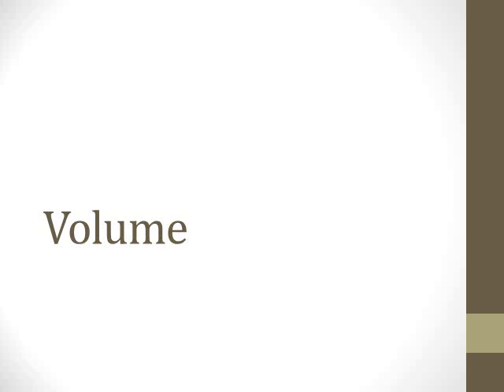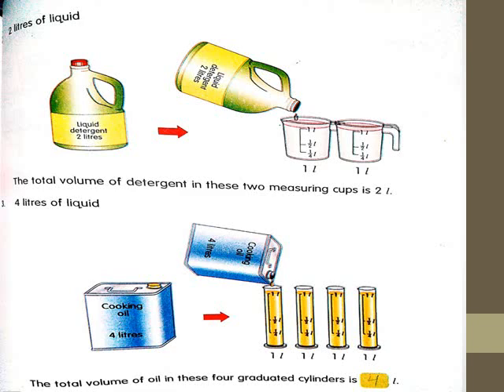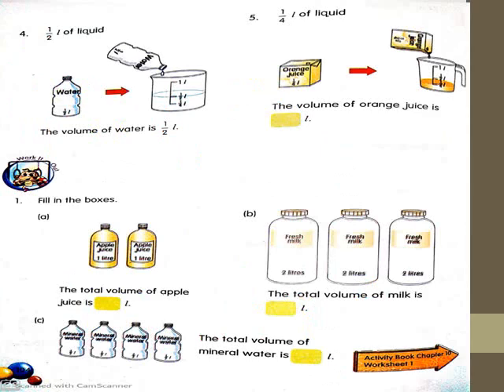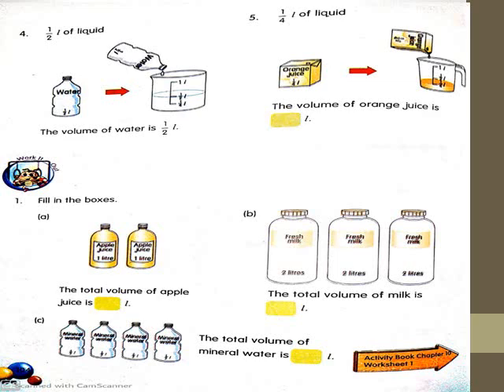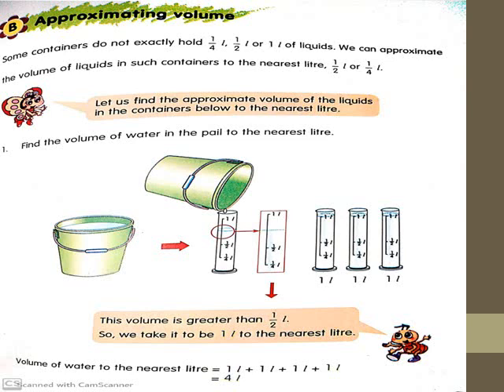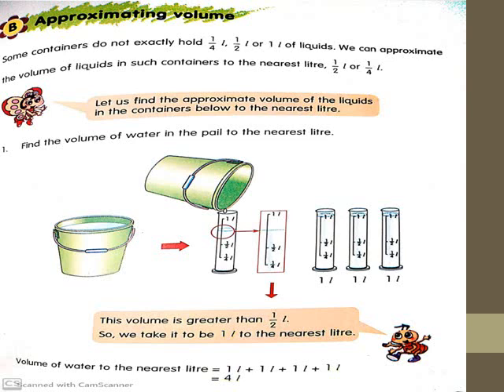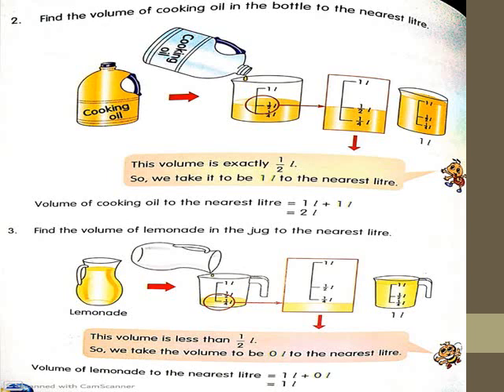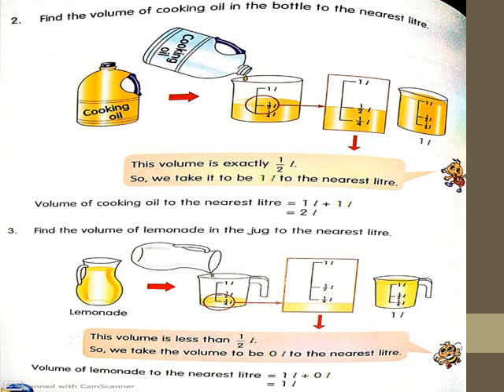Volume lesson 2| Approximate volume to nearest litre | Primary mathematics for Grade 2 and 3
This video will explain how to approximate volume to nearest litre. It is very helpful for primary section students.